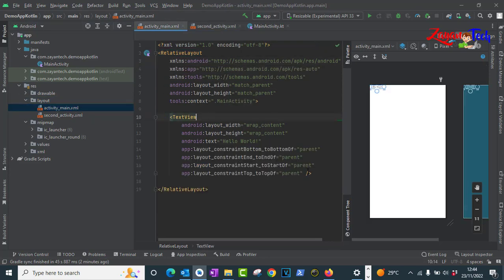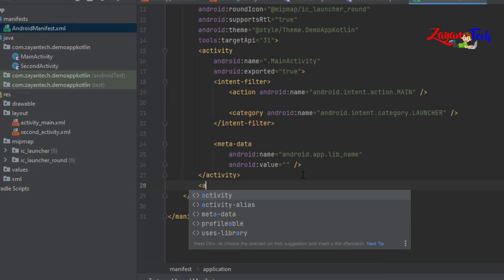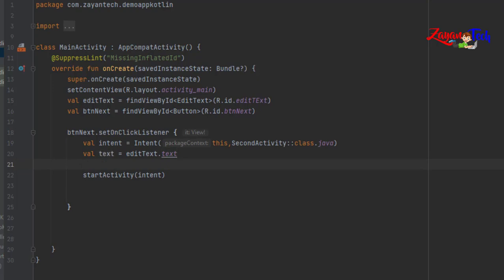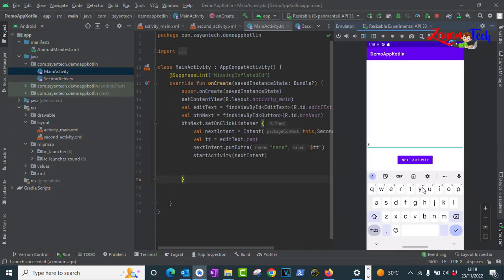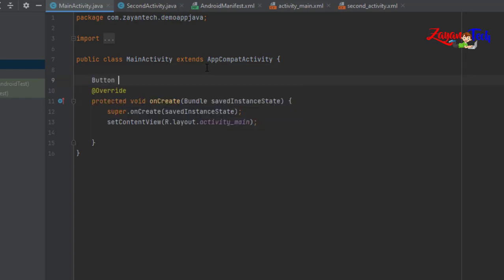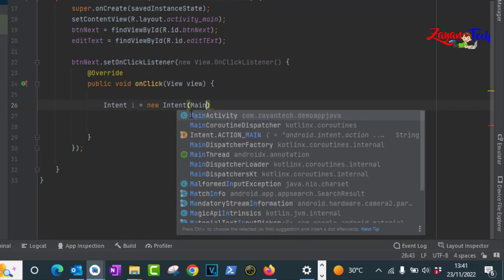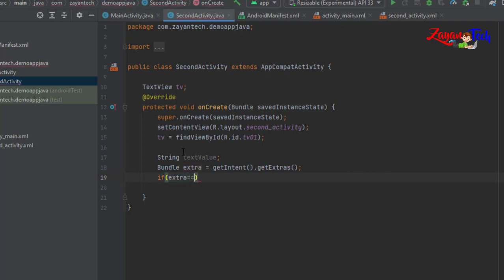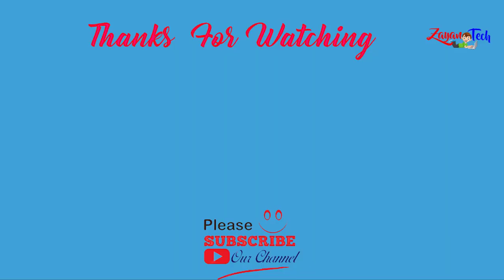Pass Values Between Activities in Kotlin and Java | Compare Learning |ZenTechBytes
jTextBox and jRadio Button - Detailed - java Netbeans.👇🏻👇🏻👇🏻